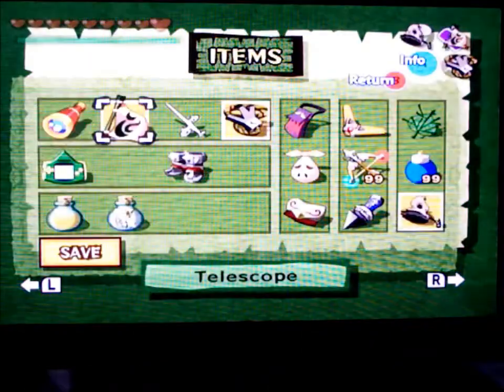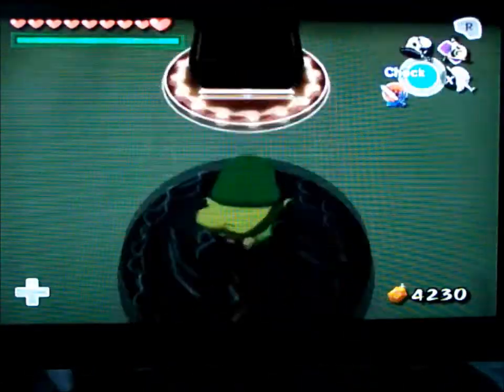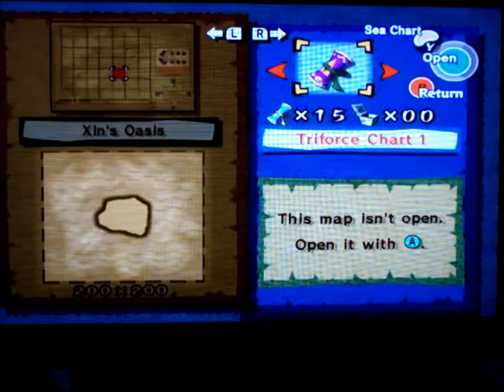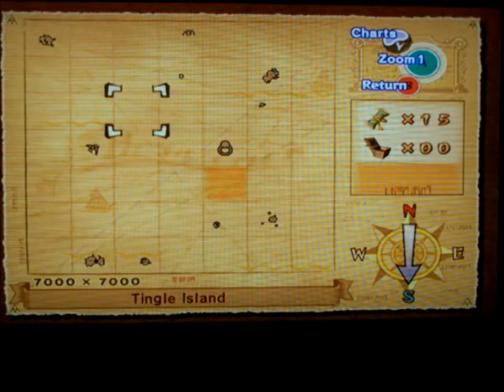Let's Play The Wind Waker: Part 98 The Last Chart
This video we get the last Triforce This is a fan made video. Legend of Zelda is owned by Nintendo.